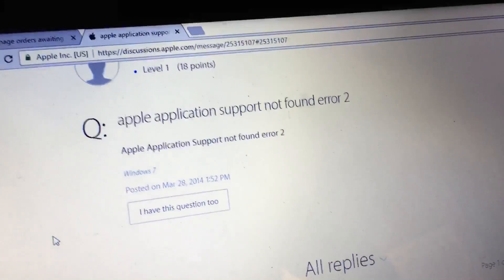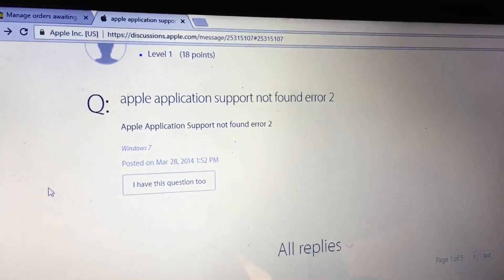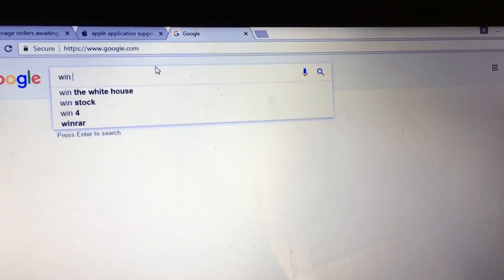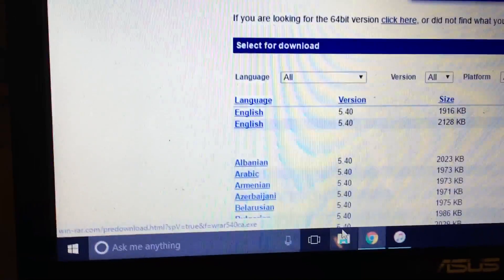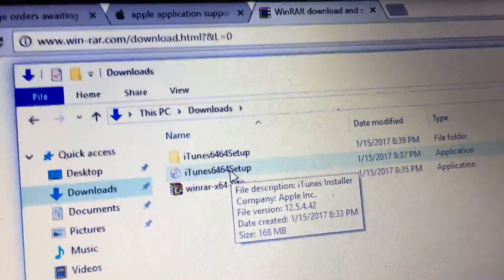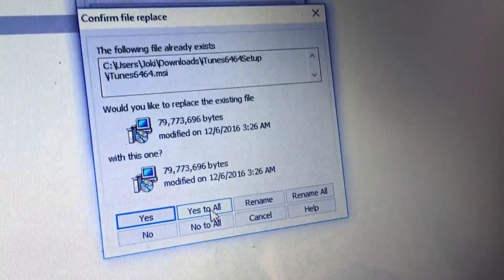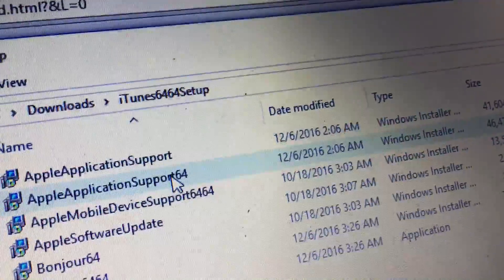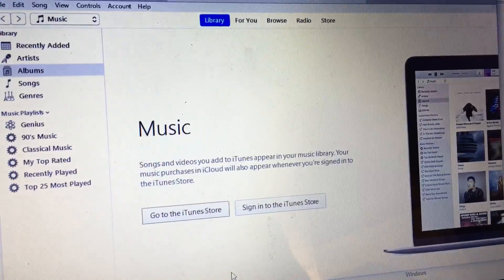iTunes Apple application support was not found - Error 2 FIX! Windows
How to resolve annoying error when trying to install iTunes on a PC.